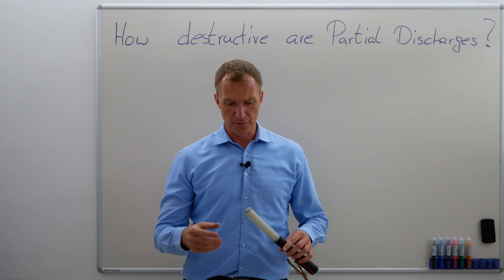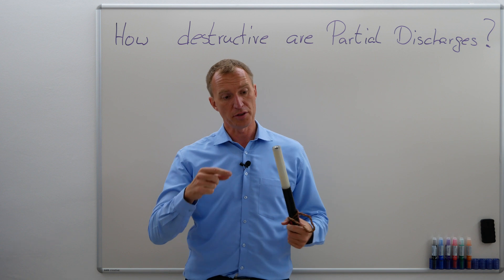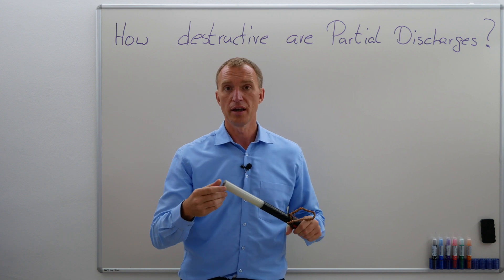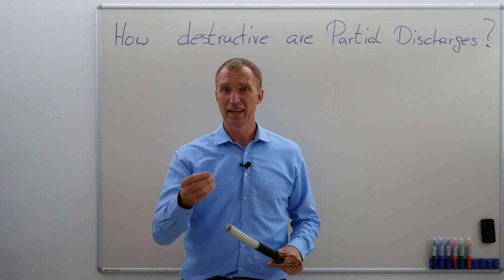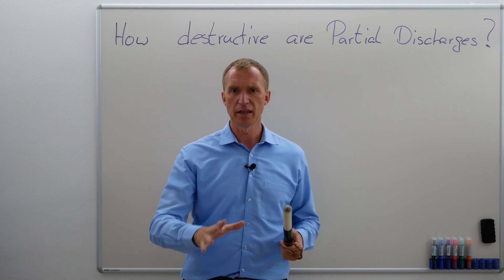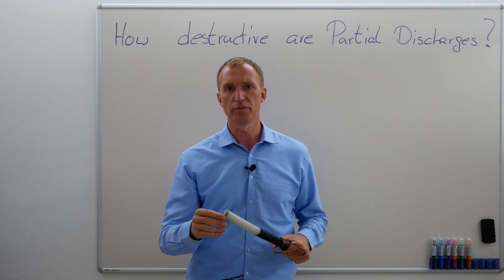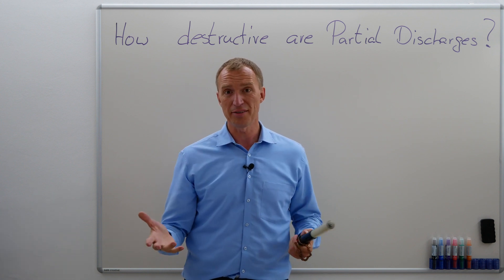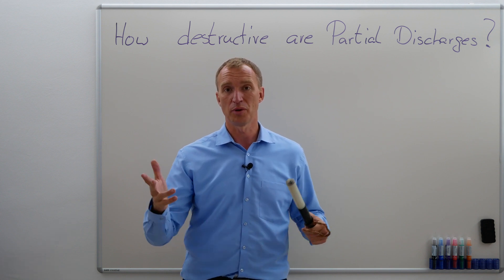1.2 How destructive are Partial Discharges?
Some great examples and videos how hot Partial Discharges are and how fast they can burn or melt insulation material.